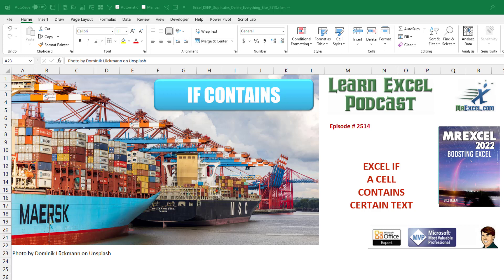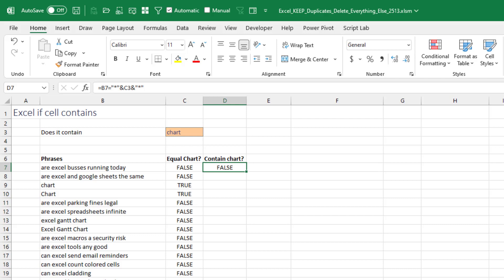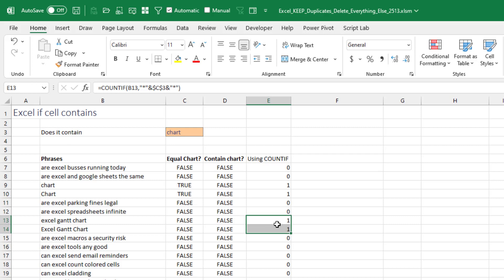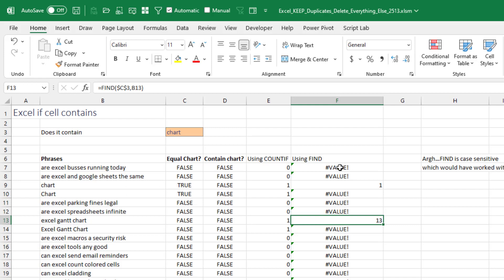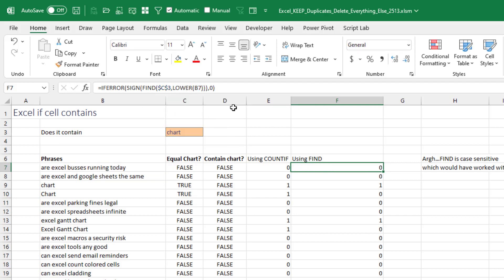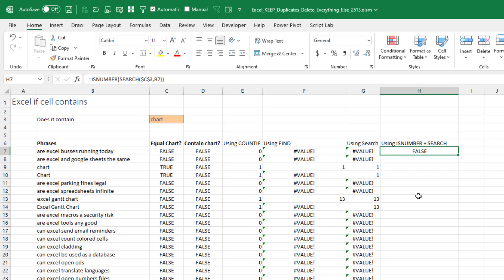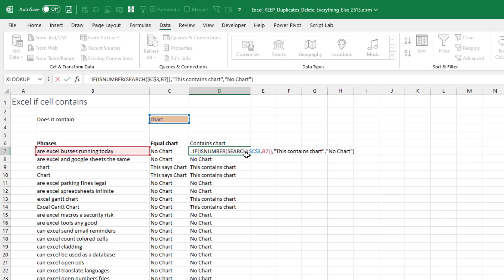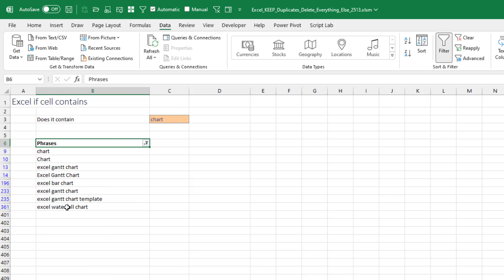Excel IF Contains - Episode 2514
Microsoft Excel Tutorial; Does an Excel Cell Contain Certain Text?

Welcome to another informative video from MrExcel! Today, we will be tackling a common question that many Excel users have - how to use the IF function to check if a cell contains certain text. This may seem like a simple task, but the answer may surprise you. I will be sharing my own experience and the solution that I found to be the most efficient.

So, the question is, how do we use the IF function to check if a cell contains a specific word or phrase? Many people would assume that using the asterisk wildcard character would work, just like in the SUMIF and COUNTIF functions. However, when we try this method, it doesn't seem to work. This can be frustrating, especially when we know that it works in other functions.

My go-to solution for this problem has always been the FIND function. However, this function has its limitations, such as being case-sensitive and returning a Value! error if the text is not found. To work around these limitations, I found myself using additional functions like SIGN and IFERROR, which made the formula quite clunky and inefficient.

But, after some research, I stumbled upon the SEARCH function and a clever solution from the MrExcel Message Board. This function works just like FIND, but it is case-insensitive and returns a number if the text is found. By combining this with the ISNUMBER function, we can easily check if a cell contains a specific word or phrase, and the result is either TRUE or FALSE. This is a much more efficient and elegant solution compared to my previous methods.

In conclusion, if you need to use the IF function to check if a cell contains certain text, the combination of SEARCH and ISNUMBER is the way to go. It is efficient, versatile, and can handle both uppercase and lowercase text. However, if you don't need a formula, you can simply use the filter function to quickly find all the cells that contain the desired text.

(0:00) Question
(0:22) Check for equality
(0:41) Wildcards fail in IF
(1:05) Using COUNTIF with wildcard
(1:39) Using FIND in Excel
(2:23) Adding SIGN, IFERROR, LOWER
(2:59) Using SEARCH in Excel
(3:25) Using ISNUMBER with SEARCH
(4:22) Excel IF contains solution
(4:44) Finding Contains using Filter
(5:03) Clicking Like really helps the algorithm

This video answers these common search terms:
Case sensitivity in Excel FIND function
Case sensitivity in Excel SEARCH function
Excel cell contains certain text
Excel COUNTIF function
Excel FIND function
Excel IF statement
Excel SEARCH function
Excel SUMIF function
Filtering cells in Excel based on text criteria
Using IF statement in Excel to check for equality
Using IF statement in Excel to check for partial match
Using ISNUMBER function in Excel
Excel IF Contains
Excel IF cell contains text
Excel IF contains
excel like wildcard
excel wildcard
excel like wildcard if

How can you test which cells in Excel contain text? Can you use an IF statement in Excel to find which cells contain certain text?

This video looks at COUNTIF, FIND, SEARCH, LOWER, SIGN, ISNUMBER, IFERROR functions.